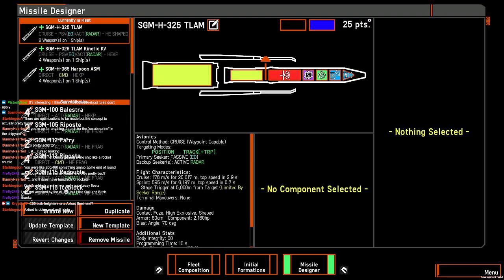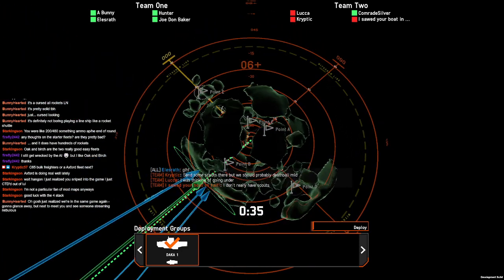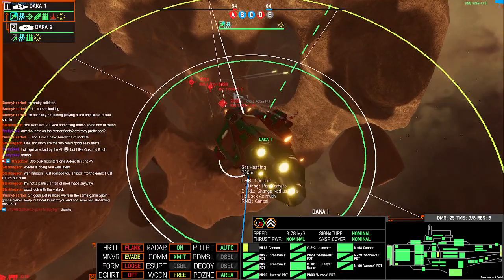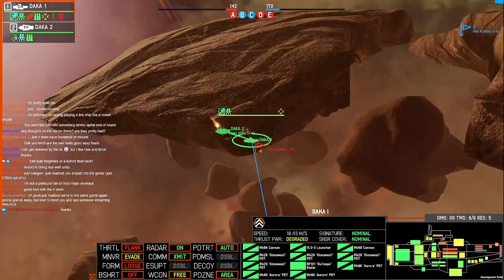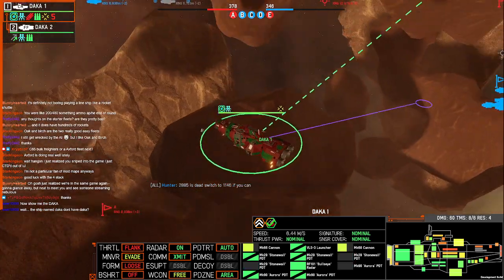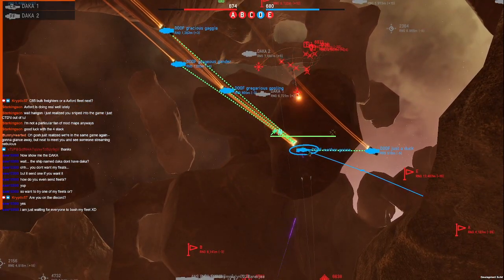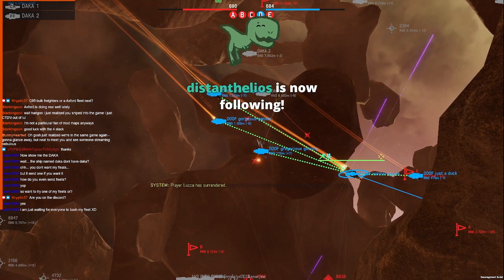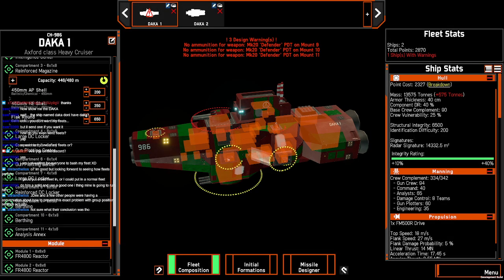NEBULOUS: Fleet Command - Crazy expensive backpack Axford | Let's play your fleets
Featuring a very popular Meta build the backpack Axford has claimed it's niche as an up tanked up caliber-ed gun CL. Everything about it is more expensive. Especially the missiles in this case.